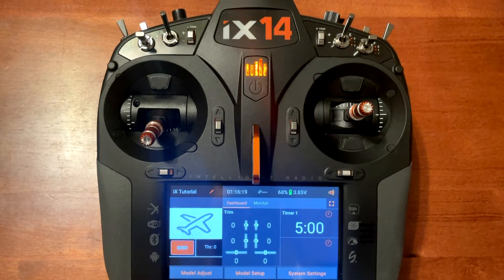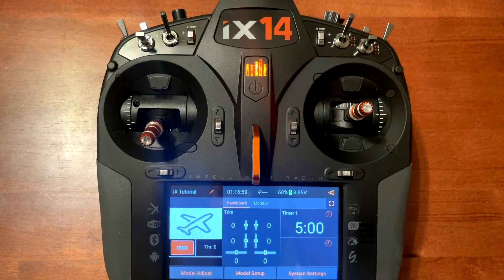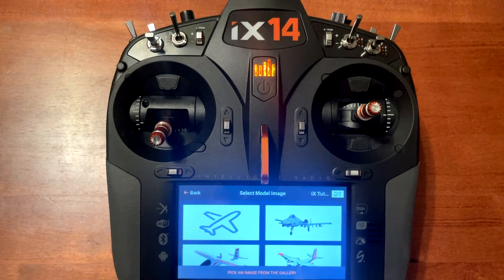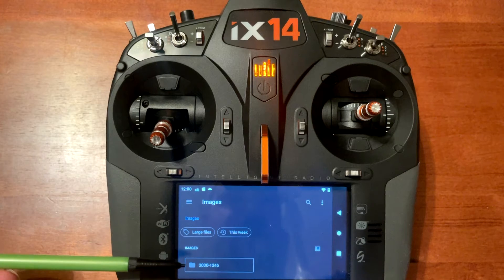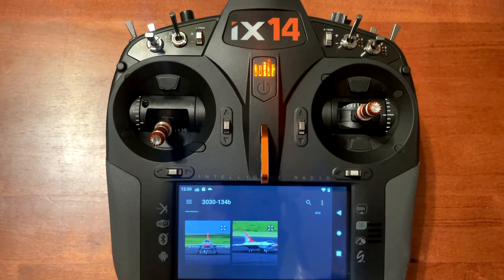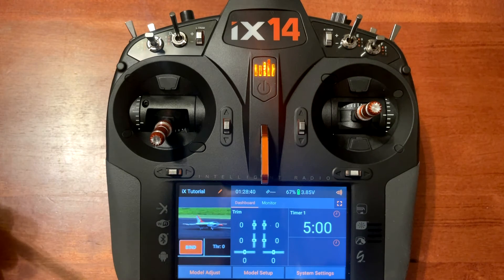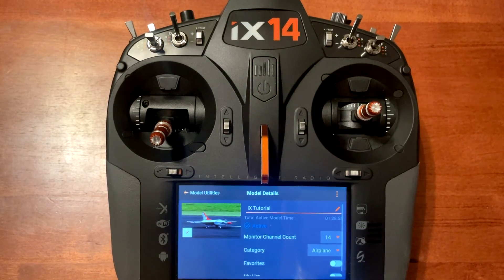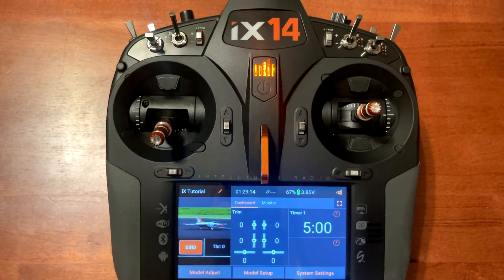Spektrum iX Setup Setup: Custom Model Images (iX14/iX20/iX20SE)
Step by step walk through of Custom Model Images with IX Series Transmitters! Allows you to apply certain amounts of brake pressure like a full scale! If you're new to Spektrum or iX radios,after watching this video you will be prepared!